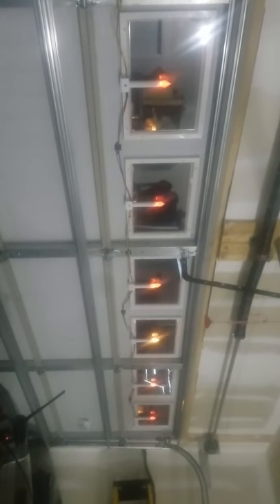Garage Candle LED Lights Installation